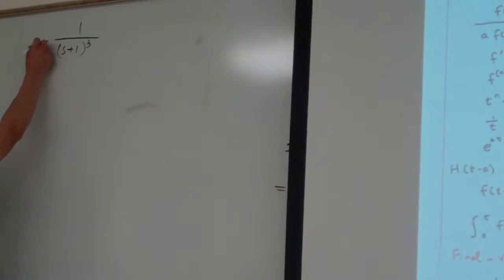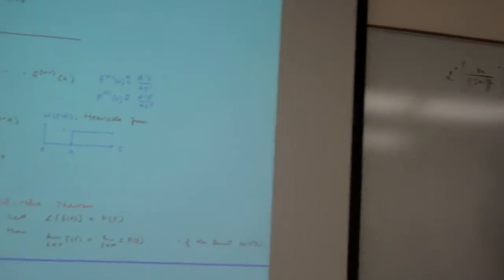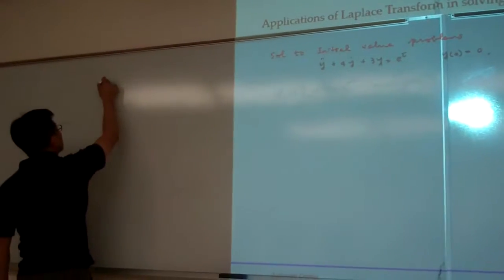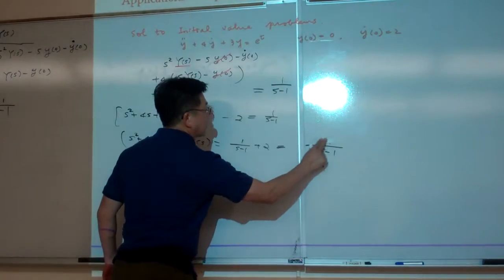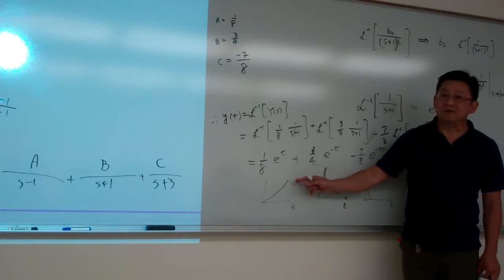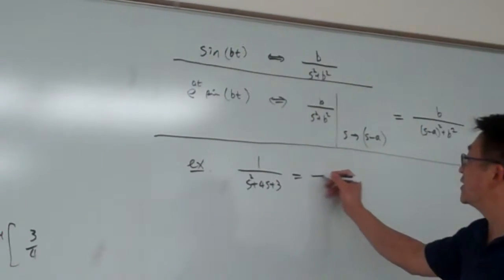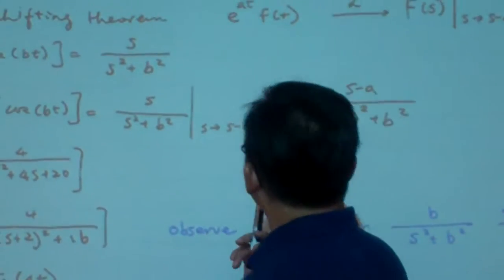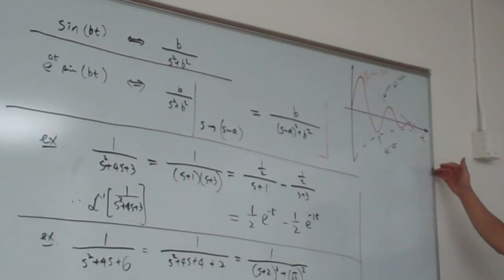22 review of Laplace transform 2 of 3